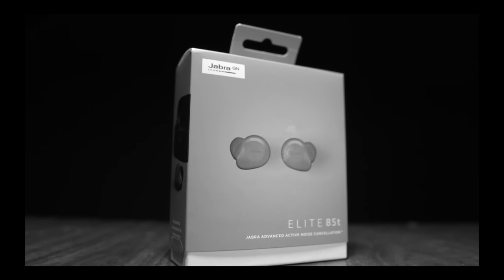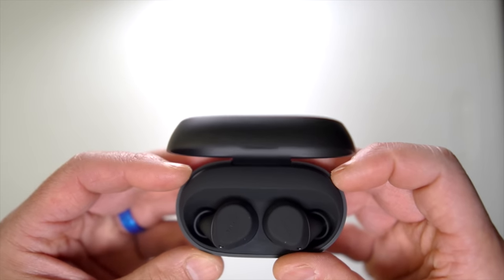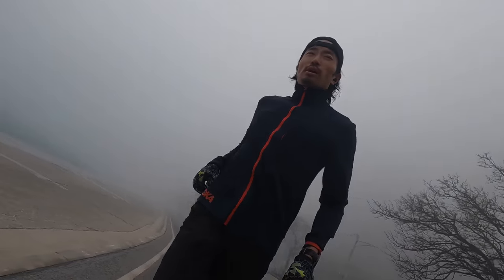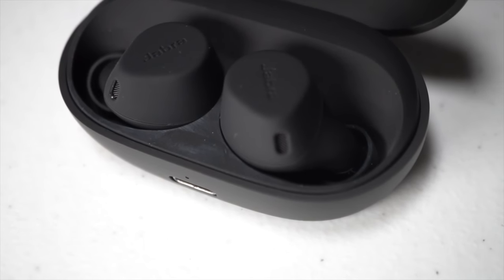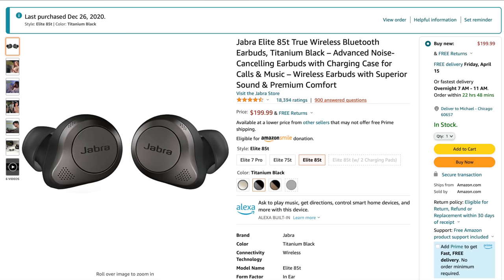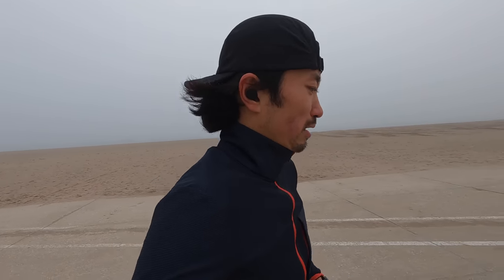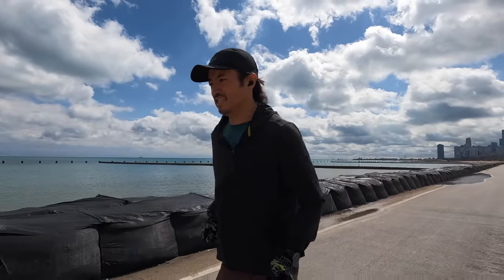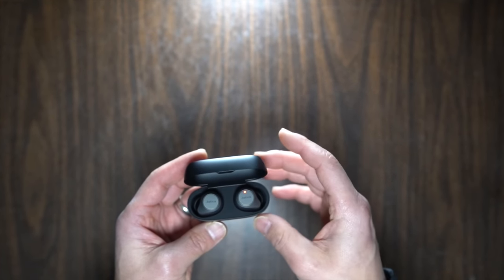Jabra Elite 7 Active - A Runner's Review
Now that the Jabra Elite 85t is no longer being updated, the Jabra Elite 7 Active seems to be the premier Jabra earbud. Can it carry on the legacy of the 85t as my favorite running earbud?

0:00 intro
0:14 Testing
1:24 Disclosures
1:42 Specs
5:52 85t is better
6:16 ANC and Hearthrough
8:15 sound quality
9:04 fit
11:34 should you buy?

The charity runner of the week is David Gillaspie, who is running the Chicago Marathon for Lurie Children’s
 Marathon Team. I've donated $100 of my own money and I hope you'll consider donating even just the minimum amount to support a fellow runner